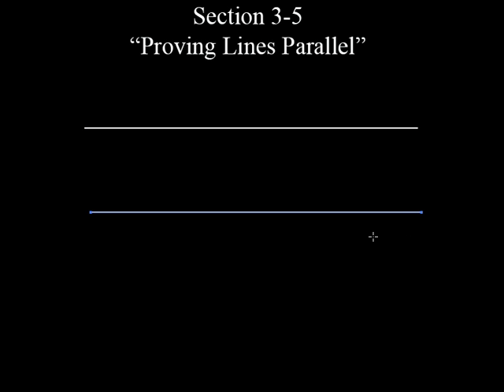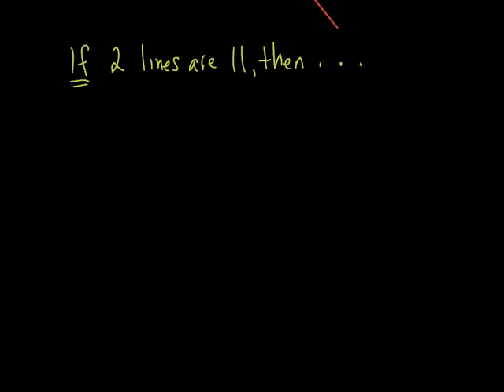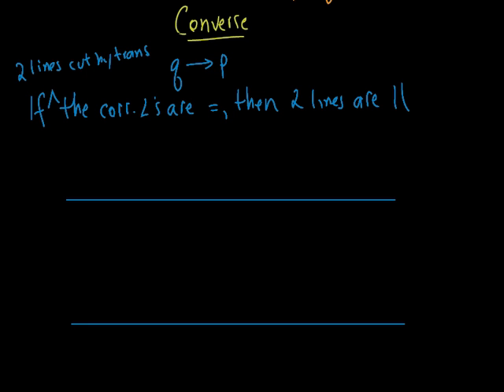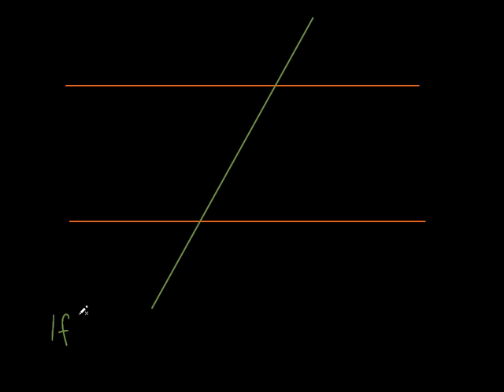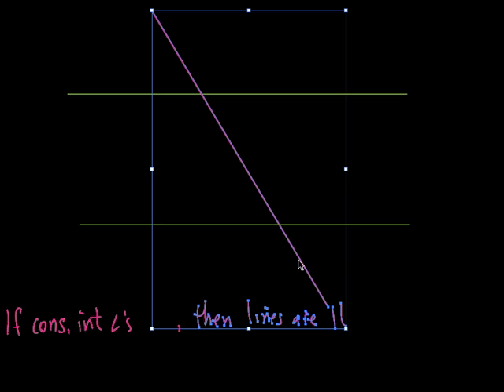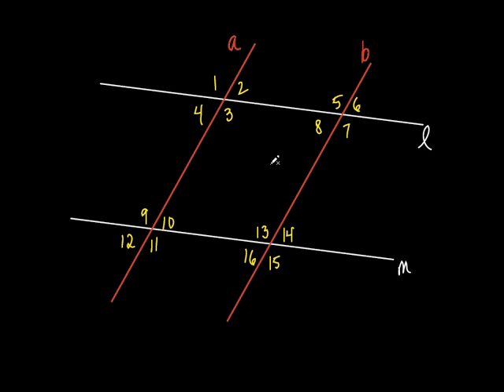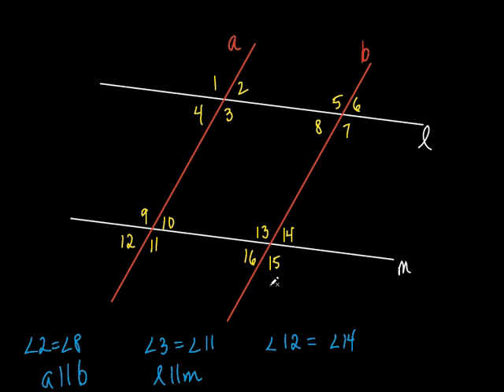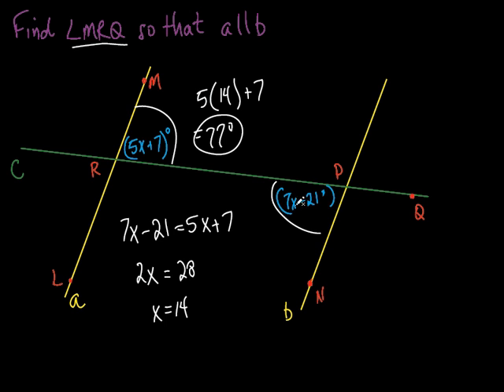Geometry Sec 3 5 Proving Lines Parallel